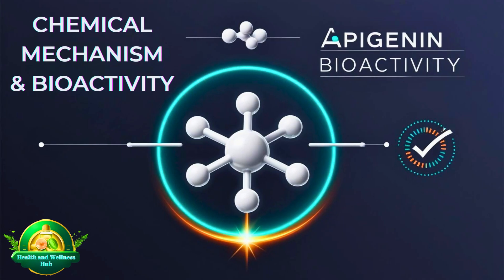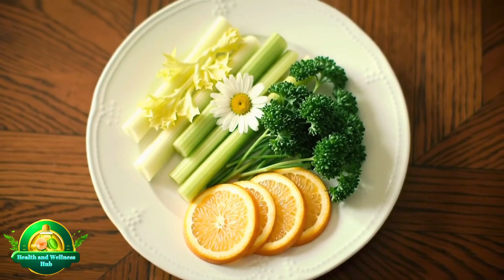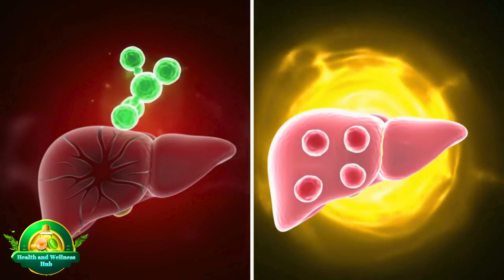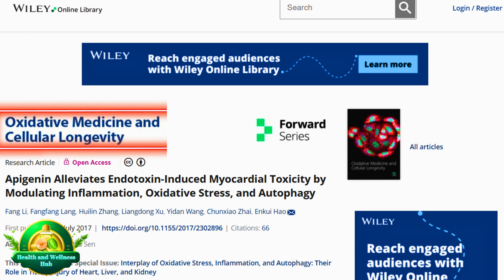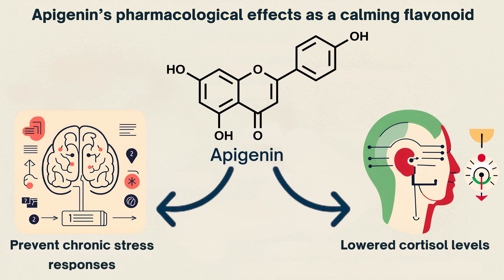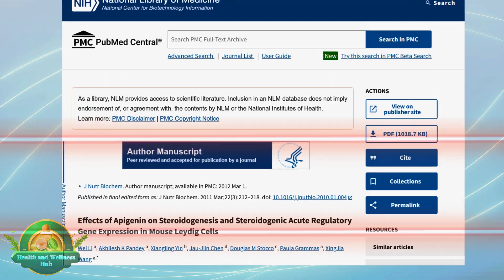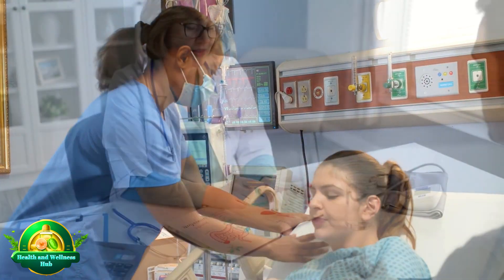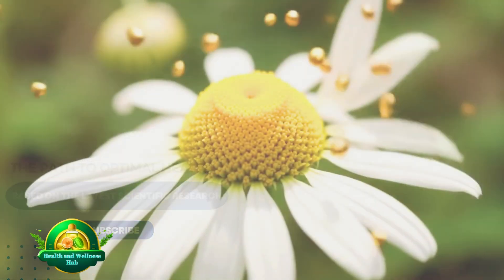8 Apigenin Benefits That Beat Cancer and Aging Naturally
🌿 **Unlock Nature’s Ultimate Secret: Apigenin – The Miracle Compound That Fights Cancer, Boosts Memory & Reverses Aging! 🍵✨**

In this video, we dive deep into the world of apigenin – the golden flavonoid found in parsley, chamomile, citrus peels, and more! Discover
✔️ How it **fights cancer** by halting tumor growth (breast, lung, liver, and more).
✔️ **Brain health enhancement** and Alzheimer’s prevention (Molecules Journal 2013).
✔️ **Liver protection** from toxins and function boosting (ScienceDirect 2023).
✔️ **Heart health improvement** and inflammation reduction (Oxidative Medicine 2017).
✔️ Surprising perks: **Anxiety relief, blood sugar balance, and testosterone boosting!**

- Apigenin **revives antibiotics’ power** against resistant bacteria (IJAA 2015).
- **Nanocarrier technology** doubles its absorption (ScienceDirect 2024).

⏱ **Timestamps:**
00:00 A Tiny Nutrient with Mighty Potential
00:56 Chemical Mechanism & Bioactivity
02:35 Multiple Health Benefits of Apigenin
03:31 Liver Protector
04:23 Fighting Inflammation & Chronic Disease
05:17 Heart Health Benefits
05:43 Neuroprotective Effects
06:44 Anxiety & Depression Relief
07:19 Anti Diabetic Action
07:41 Anticancer Activity
08:26 Potential Testosterone Booster
08:56 Metabolism & Safety
10:03 Future Challenges
11:12 Conclusion

What’s your favorite apigenin source – **tea, parsley, or citrus**?

📌 **Top Keywords:**
**Core Topics:** Apigenin Benefits, Cancer Prevention, Liver Health, Brain Booster, Heart Health
**Scientific Focus:** Natural Antioxidants, Anti-Inflammatory, Flavonoids, Bioavailability, Neuroprotection